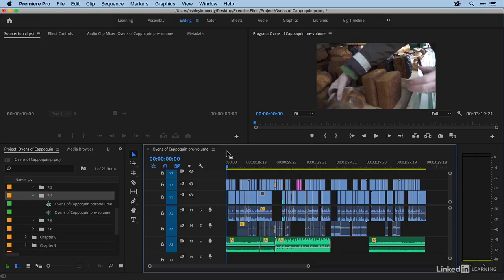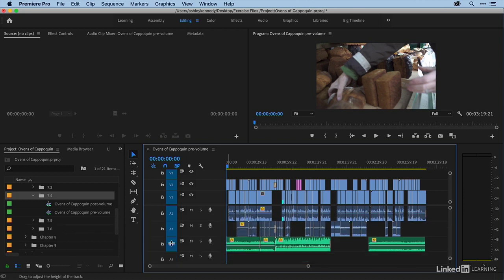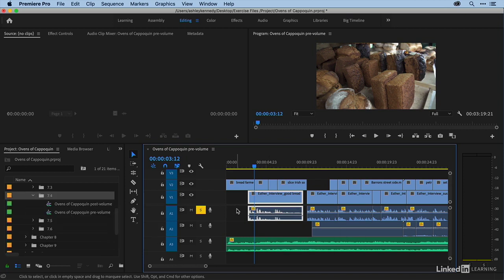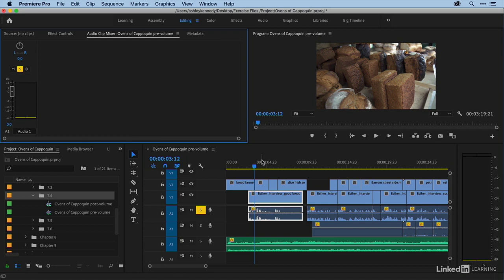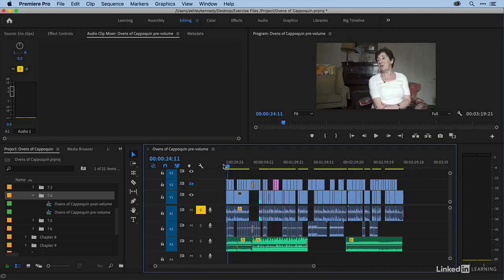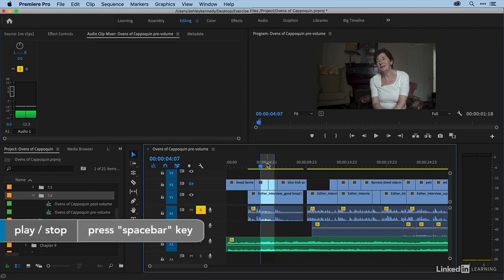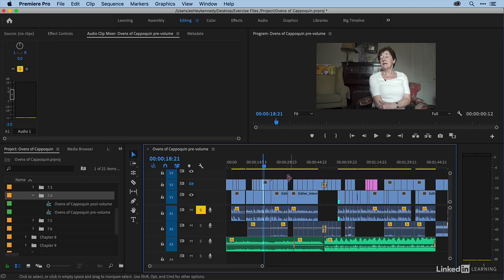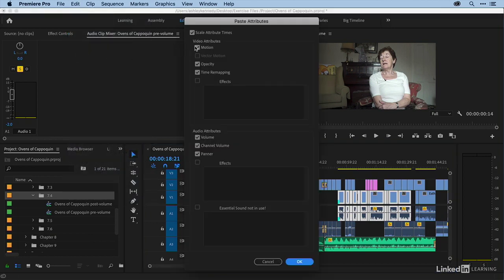32 Adobe Premiere Pro 2026 Fine-Tuning Audio Levels with Clip-by-Clip Volume Adjustments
Learn how to fine-tune your audio in Adobe Premiere Pro using clip-by-clip volume adjustments for cleaner, more balanced sound. In this tutorial, you’ll discover how to adjust audio output levels, use the volume rubber band, work with decibel controls, and refine interview dialogue for professional-quality audio mixing.

This lesson covers:
* Adjusting clip volume with the rubber band line
* Expanding audio tracks for better visibility
* Using keyboard shortcuts for precise volume control
* Understanding decibel increases and decreases
* Working with the Audio Clip Mixer
* Loop playback for efficient audio adjustments
* Matching dialogue levels around -12 dB
* Copying and pasting audio volume attributes
* Improving interview, ambient, and music tracks

Whether you’re editing interviews, documentaries, YouTube videos, or cinematic projects, these Premiere Pro audio techniques will help you achieve smooth, consistent sound throughout your timeline.

:).  Conclusion
Fine-tuning audio clip by clip is one of the most important steps in professional video editing. By making small volume adjustments and carefully monitoring your levels, you can create a polished soundtrack that sounds balanced and natural. With tools like loop playback, keyboard shortcuts, and the Audio Clip Mixer in Adobe Premiere Pro, you can speed up your workflow while improving overall audio quality.